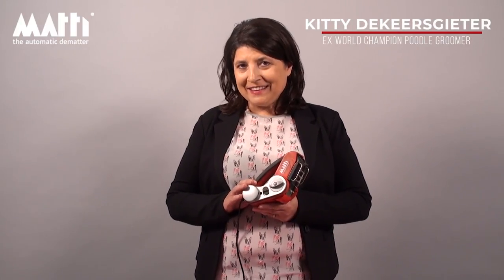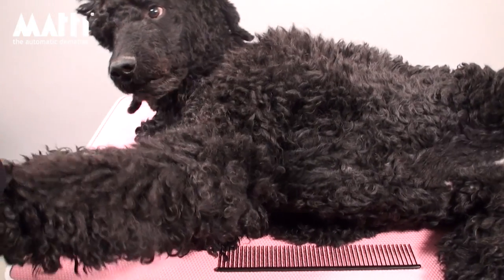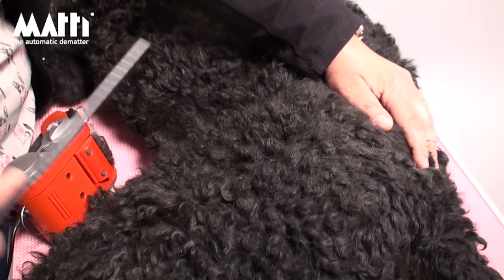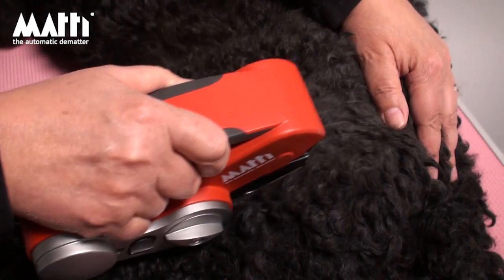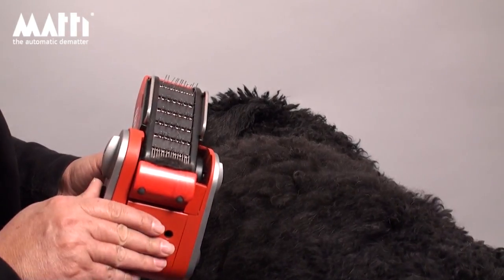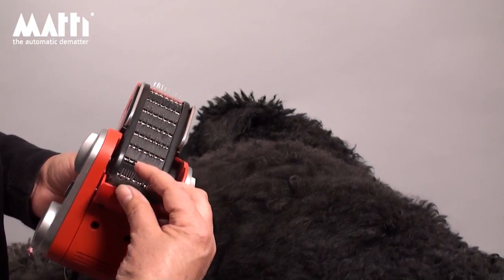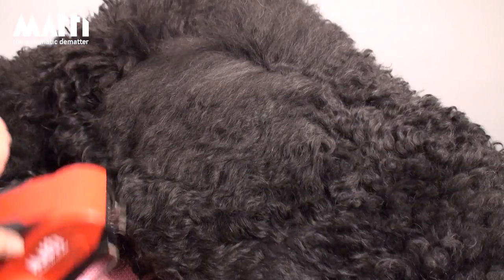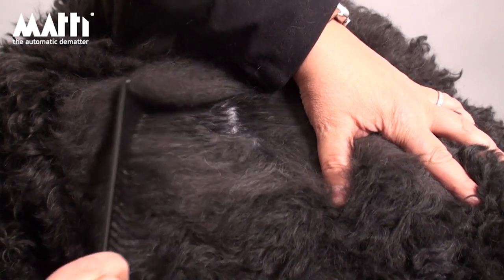Matti: the automatic dematter | TRANSGROOM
Matti is the first automatic de-matting brush devised specifically for professional use in grooming salons. This revolutionary tool is designed and developed by groomers for groomers to save time and make life easier when confronted with a matted dog. Matti helps to prevent and relieve pain in wrists, arms and shoulders caused by daily stress of brushing and de-matting in grooming salons.